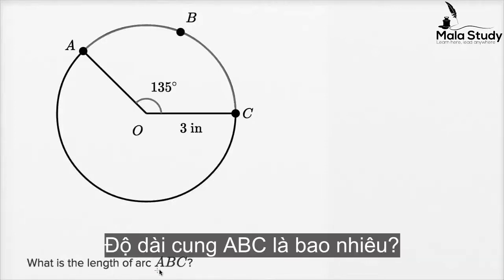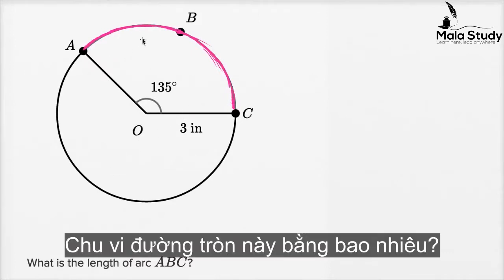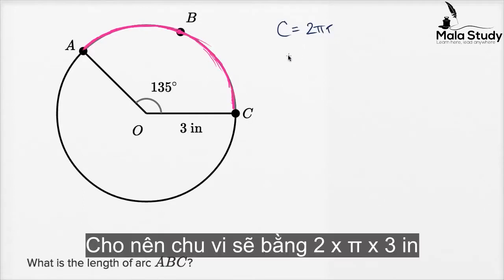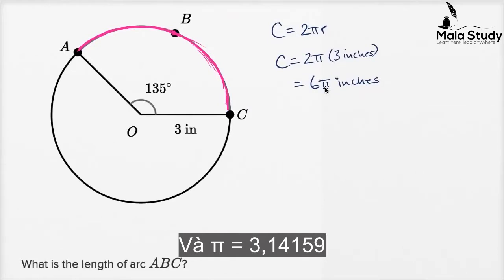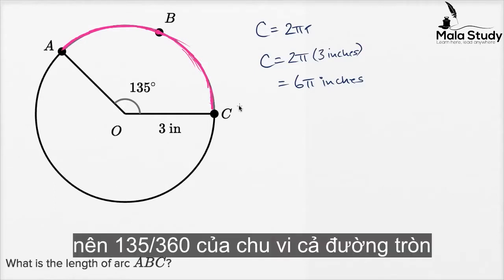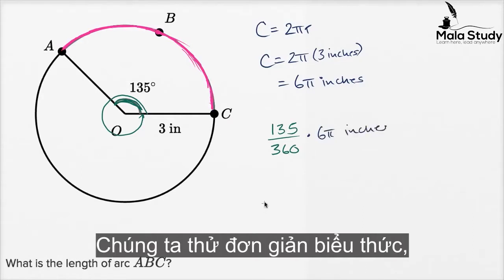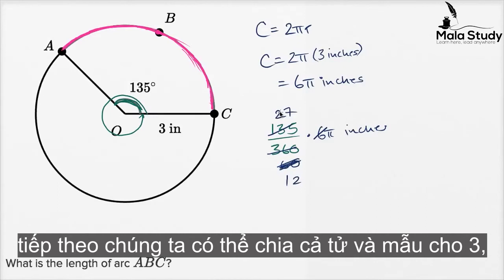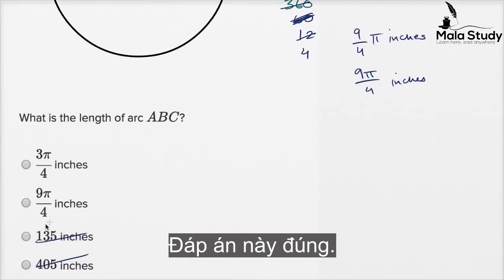9| Các hàm số góc, độ dài cung và lượng giác| Vd cơ bản|Các chủ đề khác trong toán học|Mala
Chào mừng bạn đến với bài học về Các hàm số góc, độ dài cung và lượng giác| Vd cơ bản.